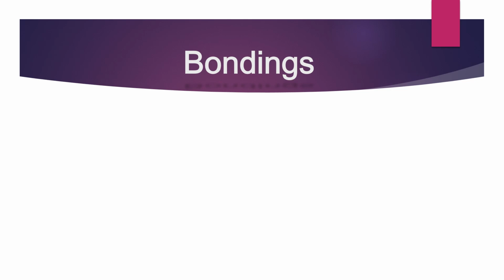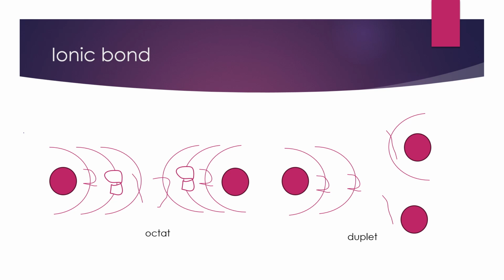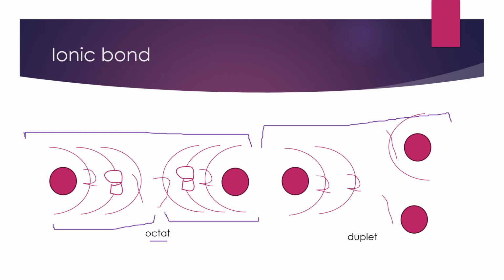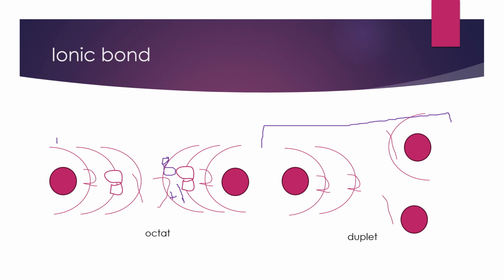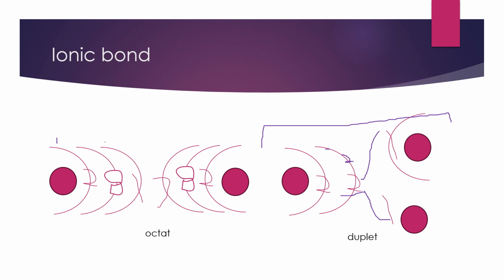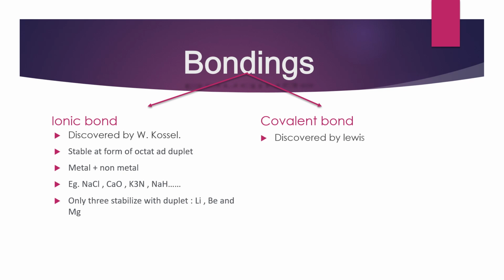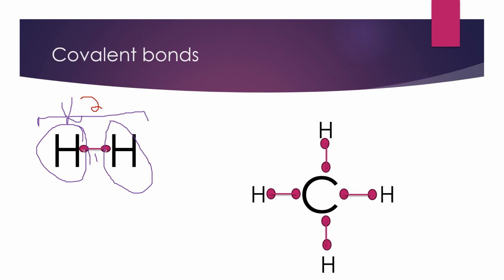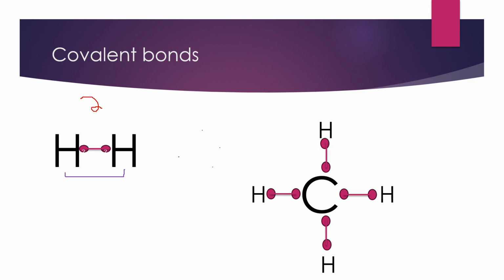Stability by bonds || ionic bond || covalent bond || class 11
in this lecture we will discuss about the
ionic and covalent bond
for it characterstics you can watch his video